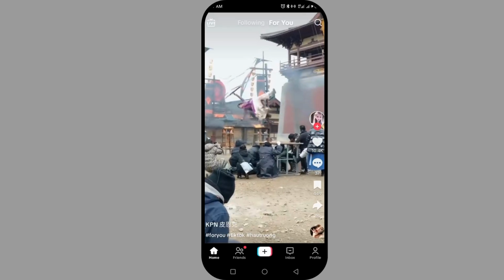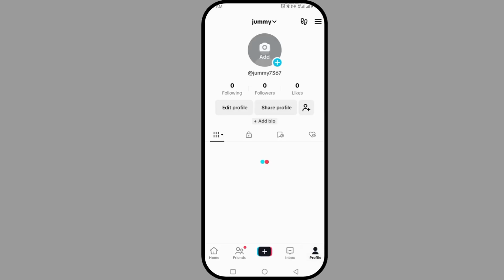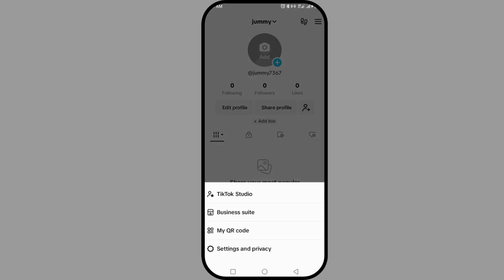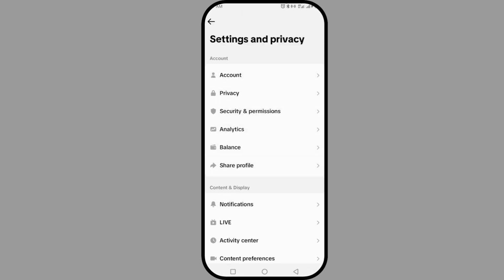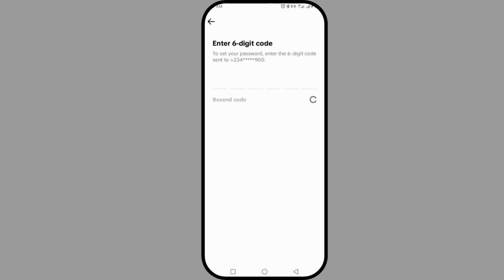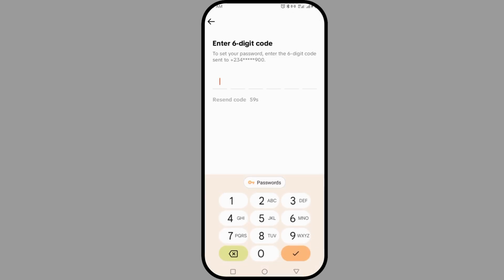How to Check or Reset Your TikTok Password | Easy 2024 Guide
Forgot your TikTok password? Learn how to check or reset it quickly with this step-by-step tutorial. Stay secure and keep your account safe with these simple tips. Perfect for all TikTok users.